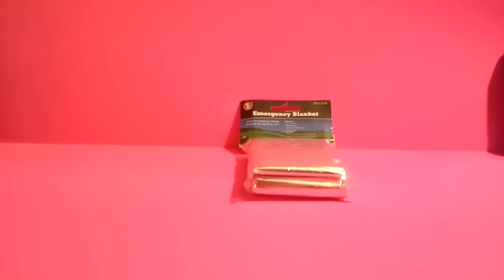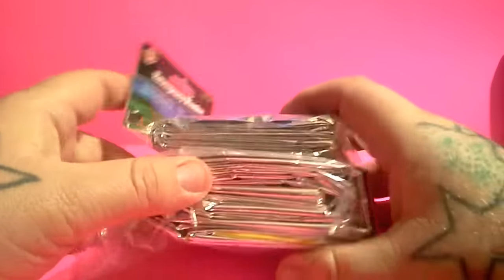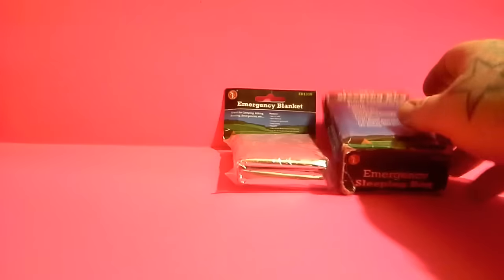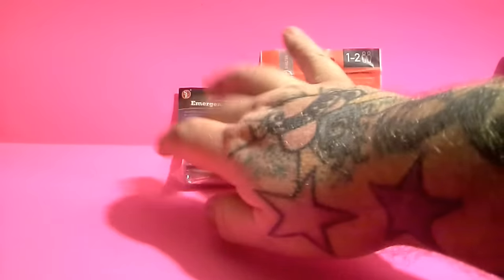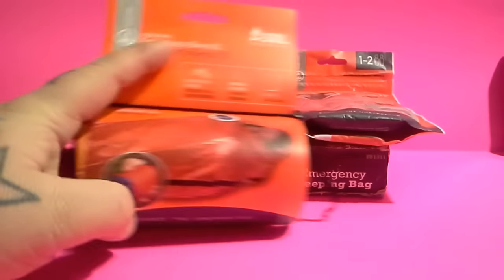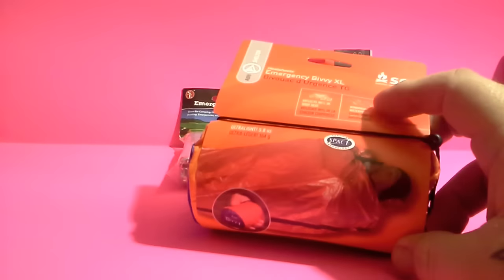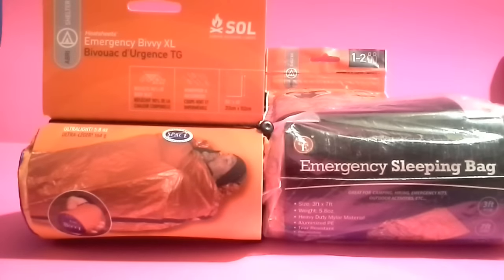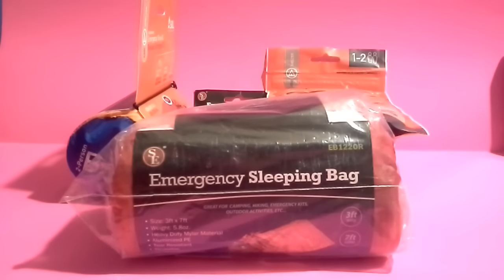Bug Out Bag BOB Sleeping Bag Options